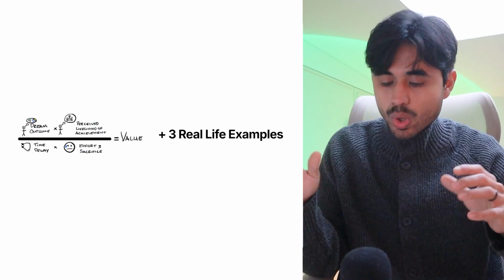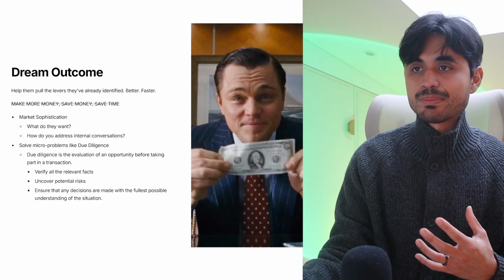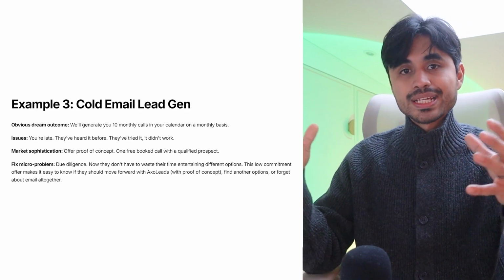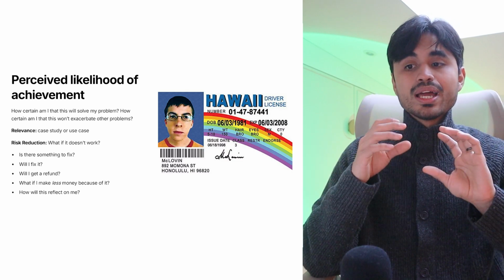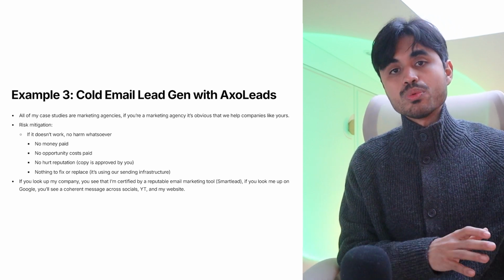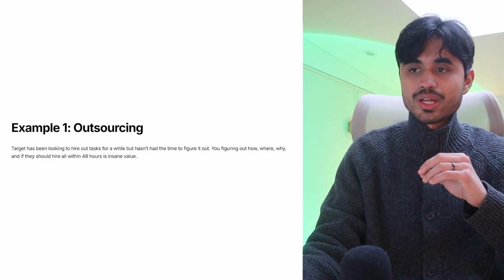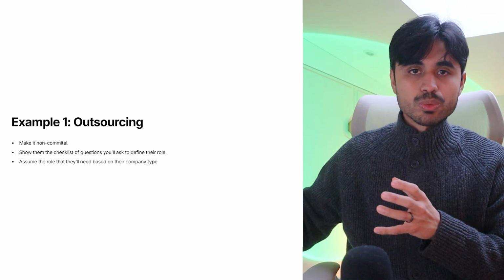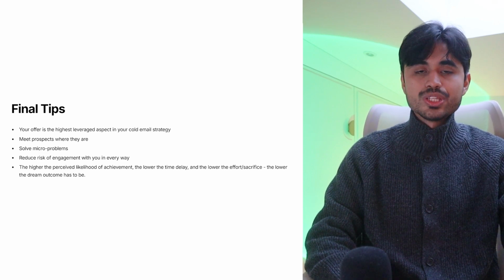How to Craft a SUCCESSFUL Cold Email Offer (3 Examples)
Struggling with cold email marketing? In this video, we break down how to create a compelling cold email offer that resonates with your prospects and boosts your lead generation efforts. Whether you're new to cold outreach or looking to optimize your campaigns, you'll learn proven strategies to improve response rates and close more deals.

In this video, you'll discover:

- The key elements of an effective cold email offer
- How to align your outreach with prospect pain points
- Tips for writing cold emails that convert
- How to test and optimize your campaigns for better results

Cold outreach doesn't have to be complicated. By focusing on the right offer and refining your messaging, you can generate high-quality leads and grow your business with confidence.